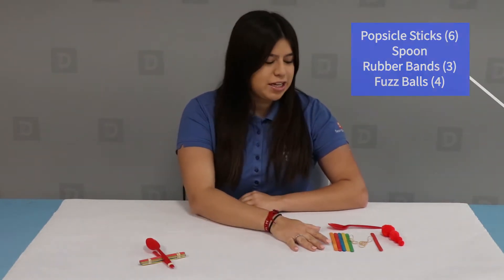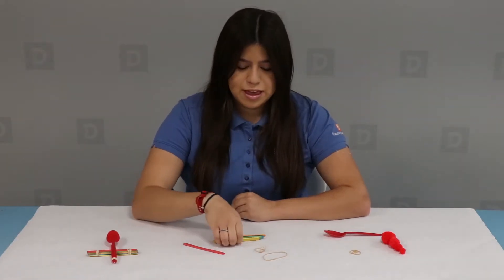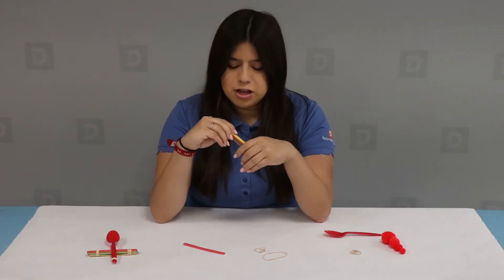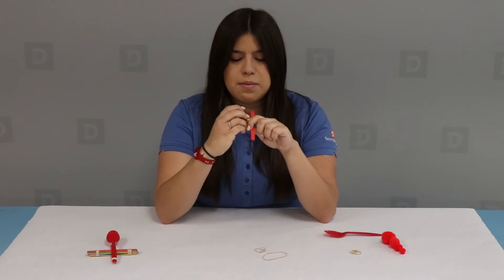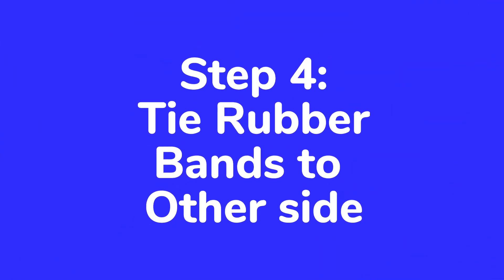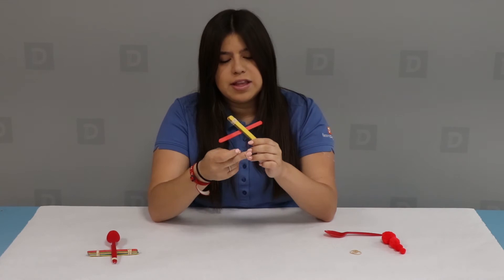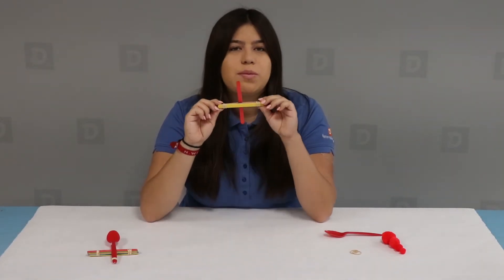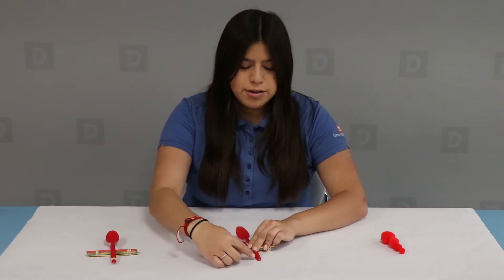Downey At Home - Spoon Catapult - 7/24/20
Downey Parks & Recreation -
Virtual Rec Center -
Downey At Home -
Spoon Catapult -
7/24/20